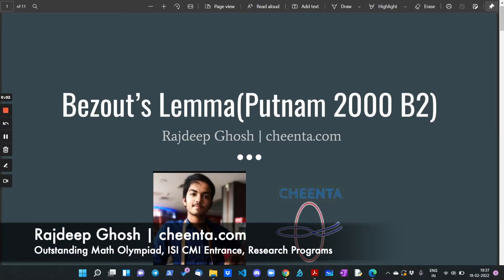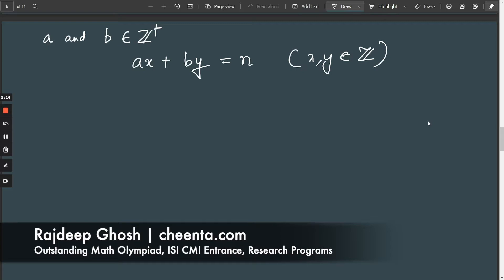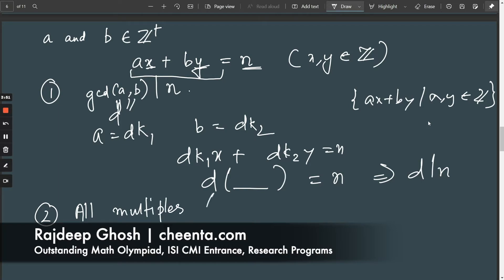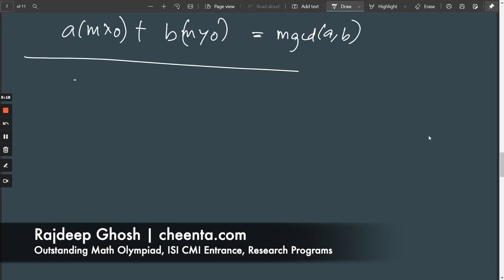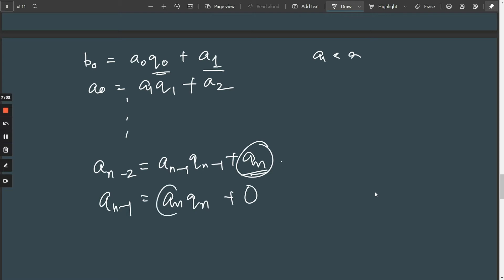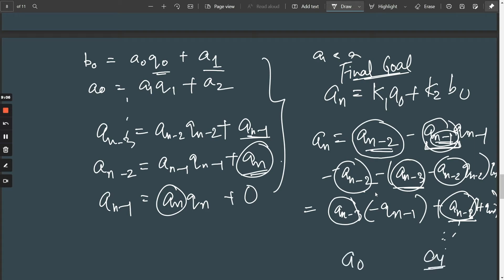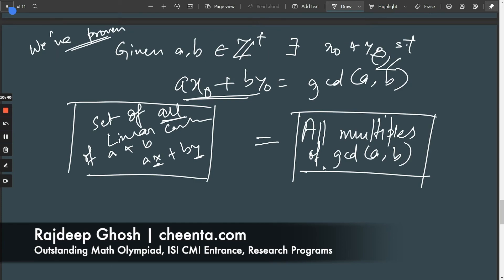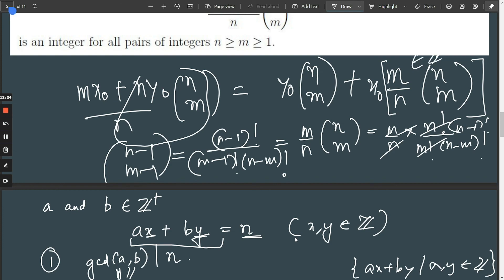Learn Bezout's Lemma with an application in Putnam Problem | Number Theory for Math Olympiad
Access Math Olympiad, ISI CMI Entrance Toolbox